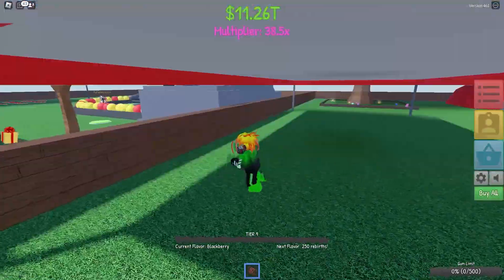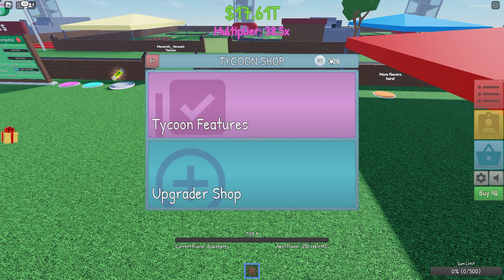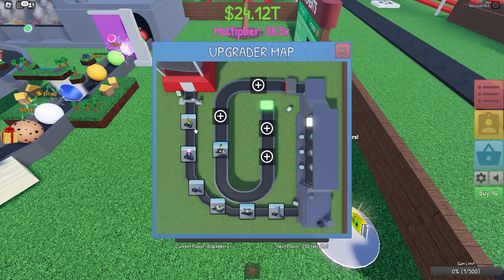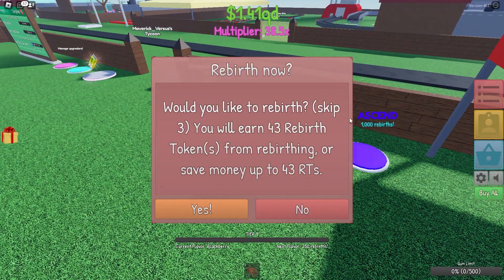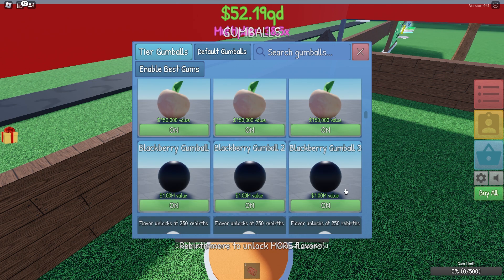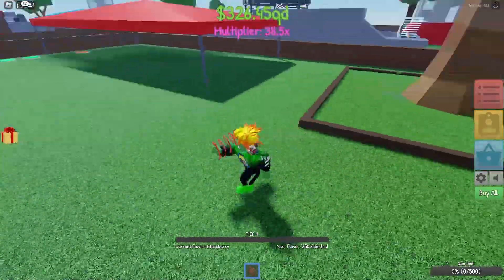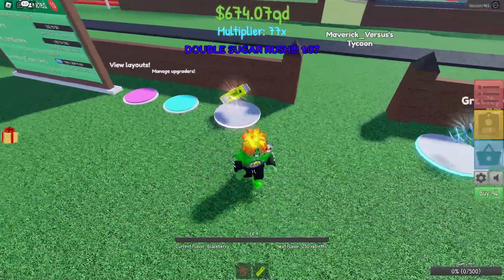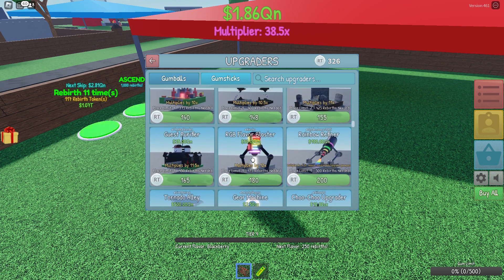How to get custom gumballs in Roblox Gumball Factory Tycoon